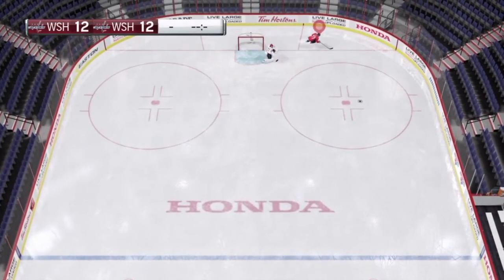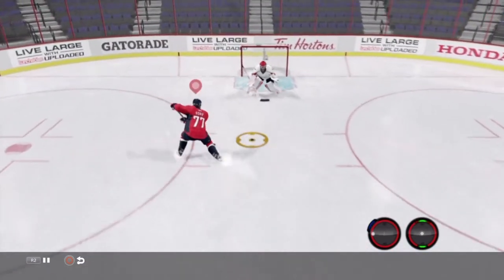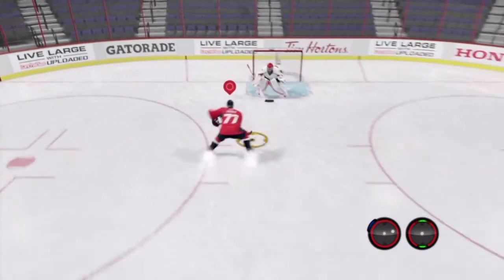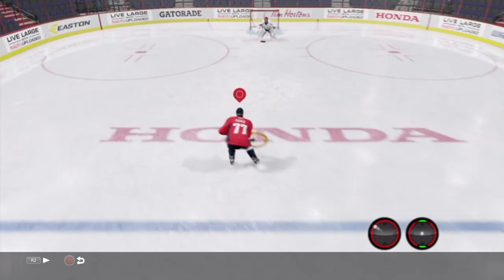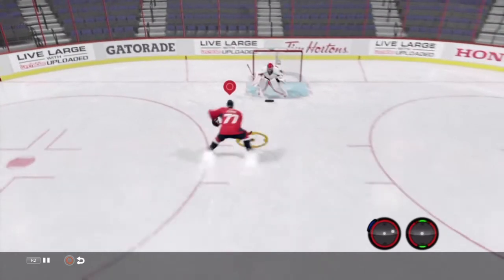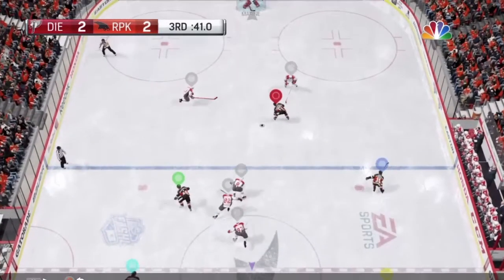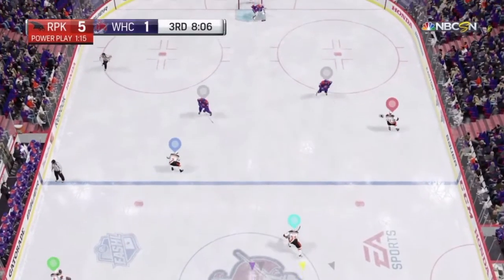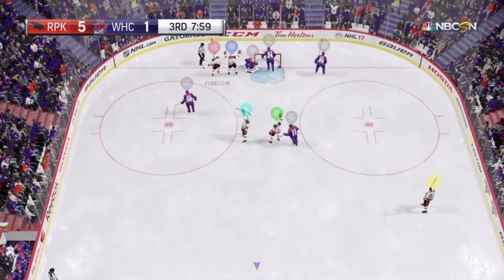NHL 17 Deke Tutorial: L1 Quick Dekes